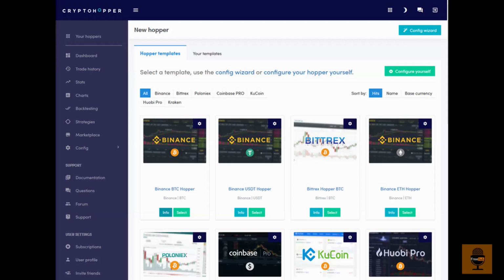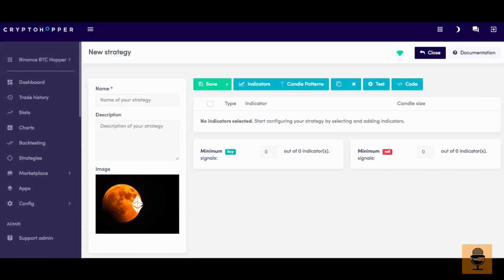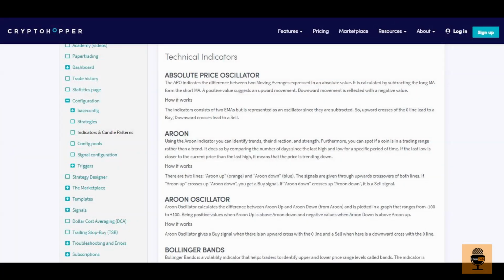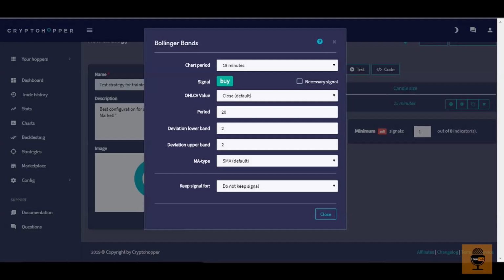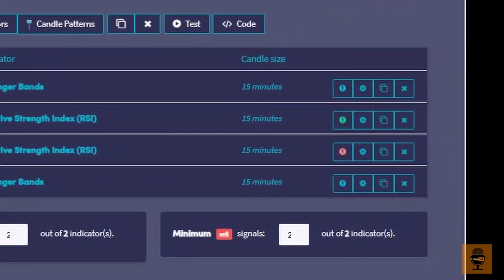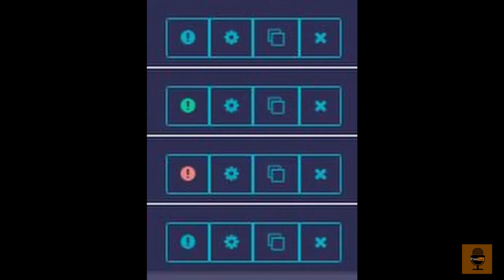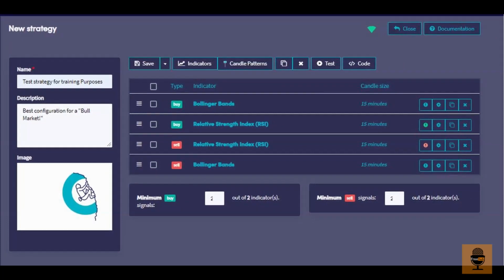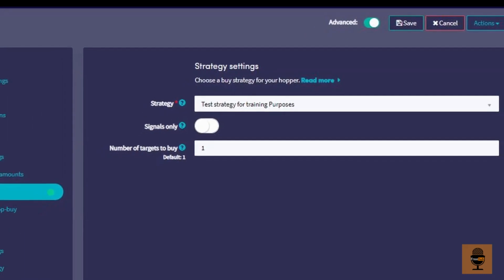2019 Automated Trading! Crypto Strategy Design (Cryptohopper)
How to design your Trading bot with Cryptohopper.